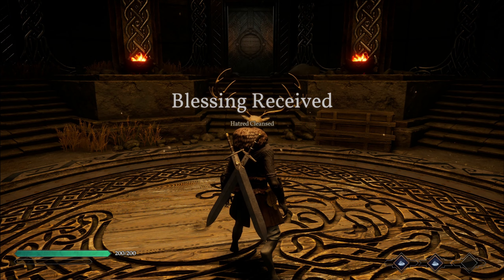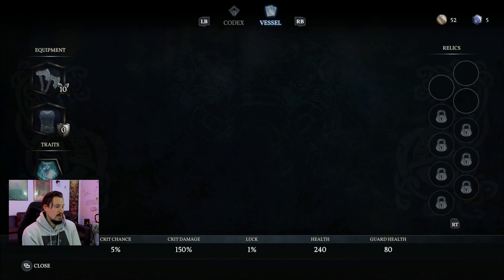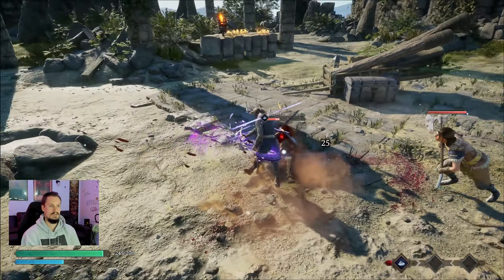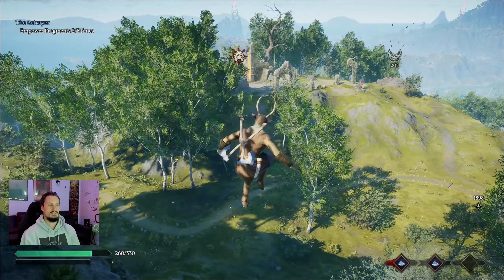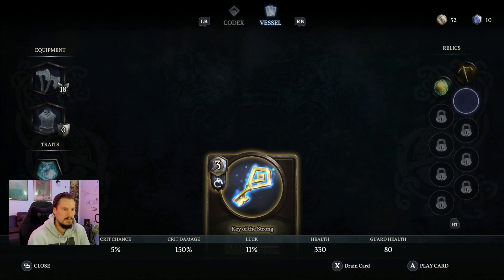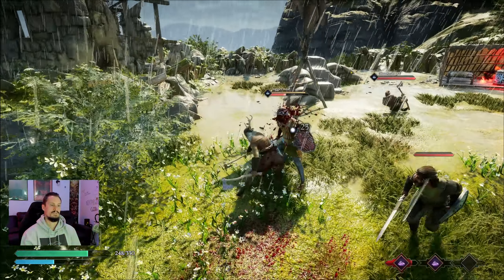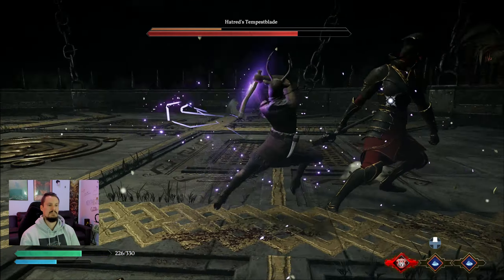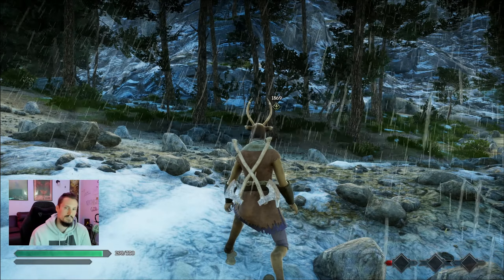Ravenbound: Tips and Tricks to go from Thrall to Jarl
Hey guys, I have another video for you all today that makes the game much easier. I got to really dive into this game over the weekend and test a lot of things out. Turns out that you can beat the game without ever having to be burdened with the "hatred" system. In this video I will play along side you going over each little thing you want to do and why. We will touch base with where to get mana all the way to how you should be handling combat. This game can be very difficult without any direction, so hopefully this video is able to shine light on certain "Tips and Tricks" to make you a boss at Ravenbound. Anyways, this video was made for fun so sit back and enjoy.